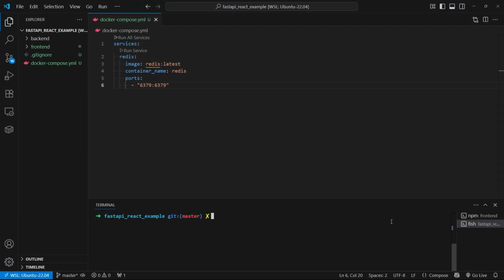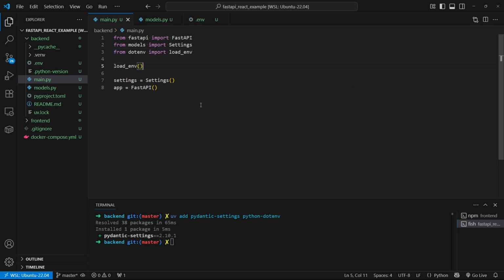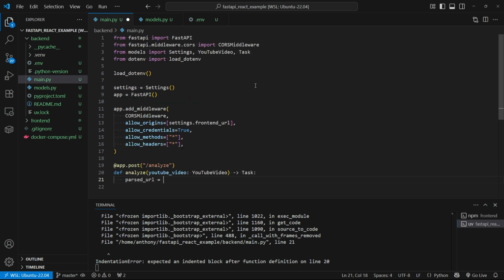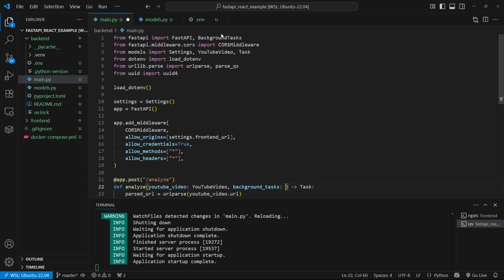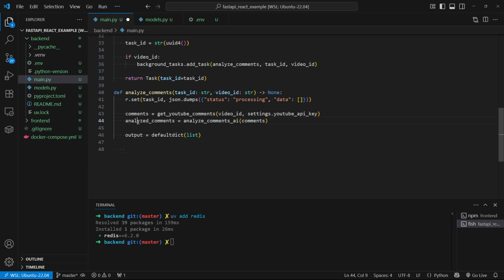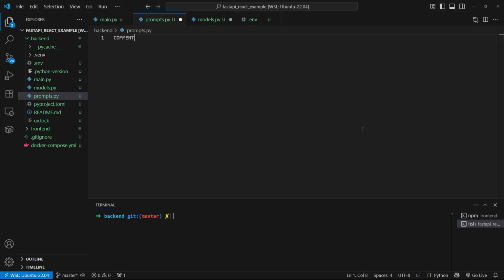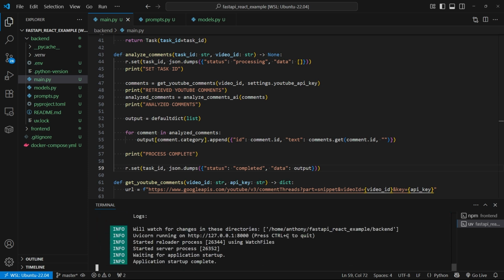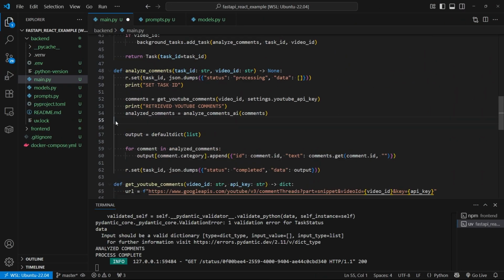FastAPI Backend Project for Beginners - PydanticAI & Redis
Join my free mini-course on the five tools you need for your projects

In this video I'll walk you through the steps of building a FastAPI backend API for a React frontend. You'll learn to use the YouTube API, Pydantic AI to connect to the OpenAI GPT LLM, and Redis.